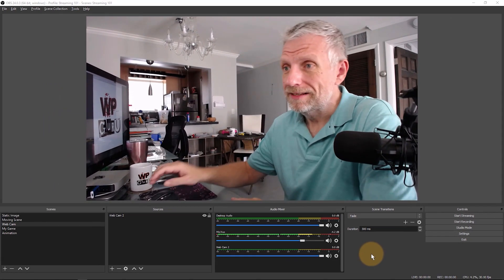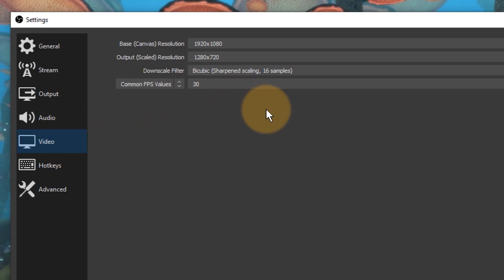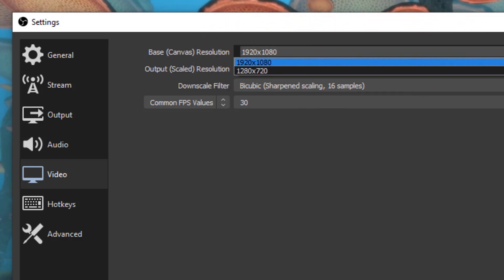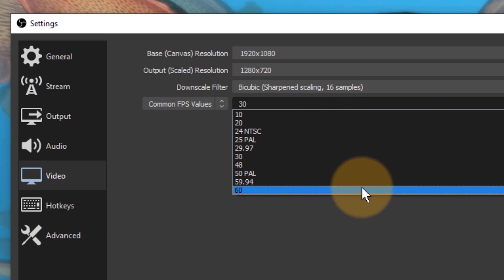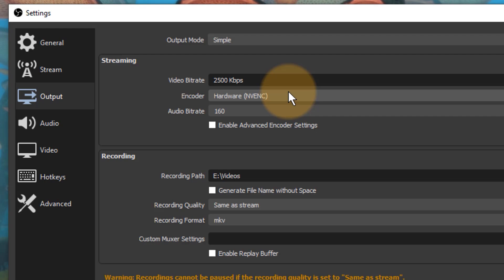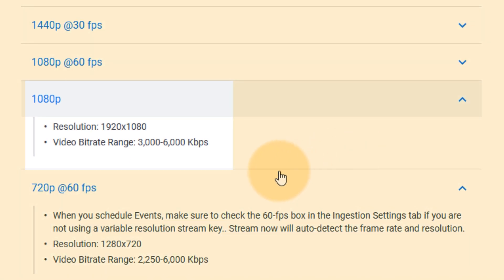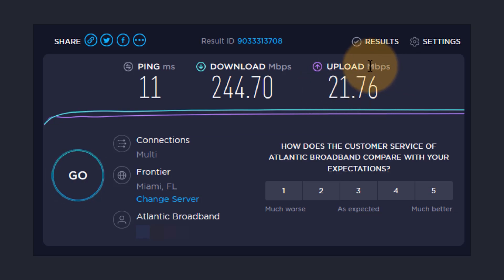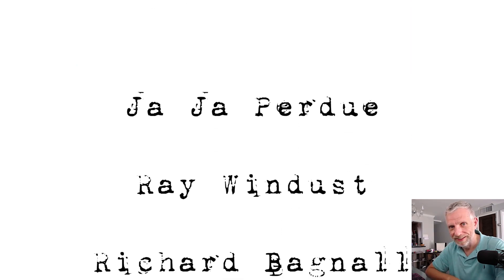Streaming 107: Bit Rate and Stream Quality in OBS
This is a tech heavy episode with tons of info I'm afraid, but I'll go into the whole topic of how and why you'll arrive at your bitrate. We need to understand the connection between canvas size, image size, frame rate, our video encoder and the bit rate. We also need to find out what your individual bit rate is before we can go live - and all of these things will be discussed in this episode.